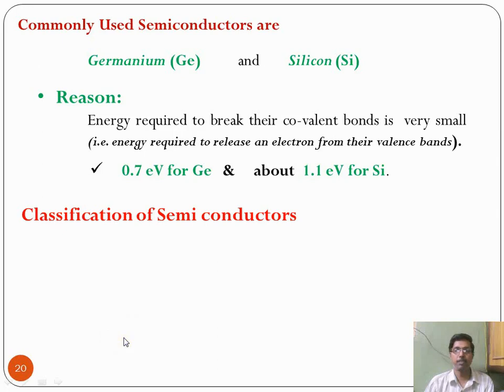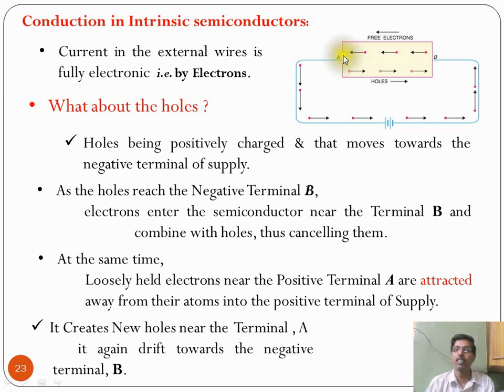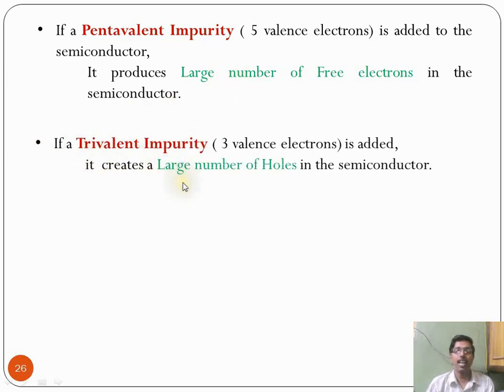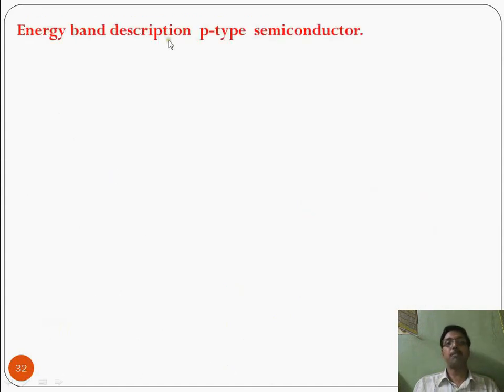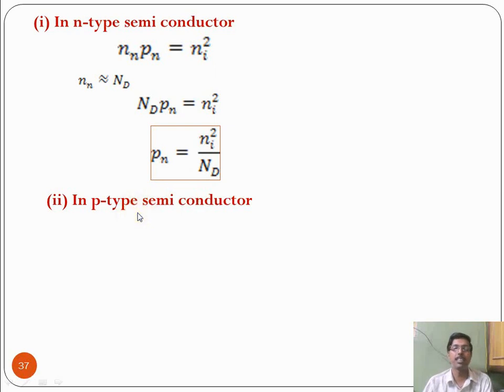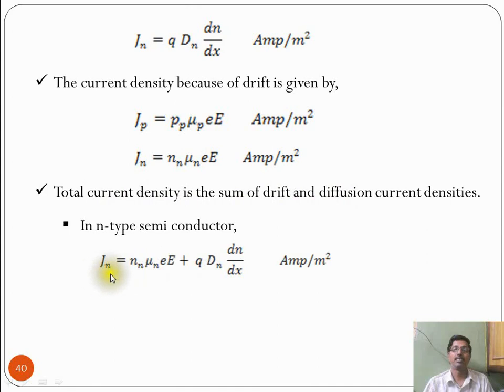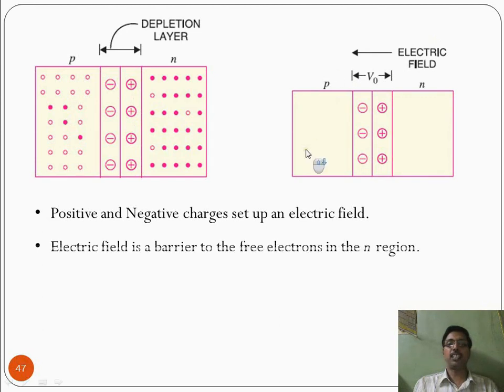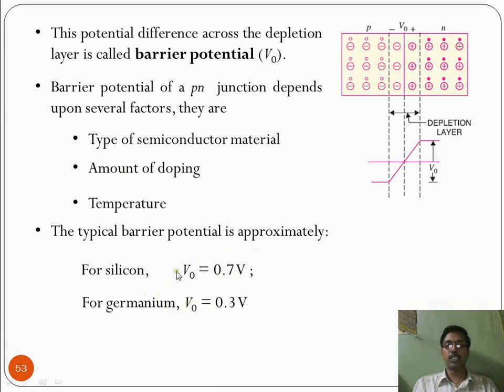Industrial Electronics_UNIT-1_#02